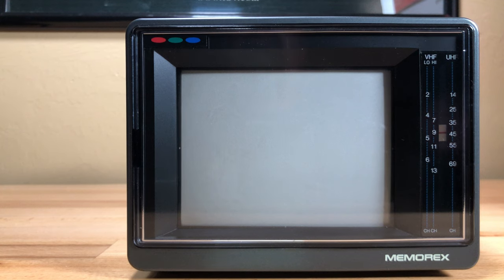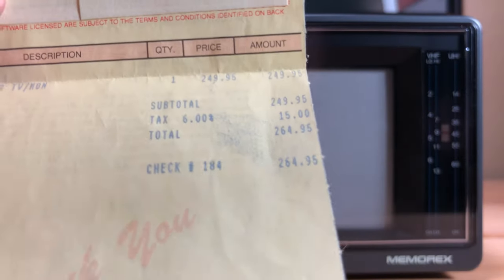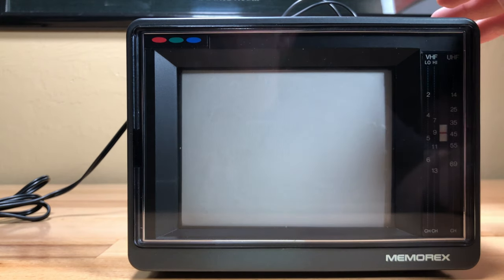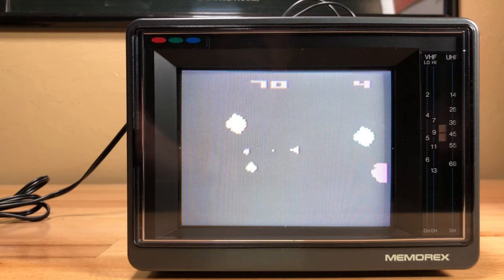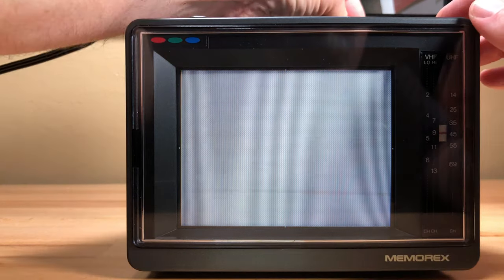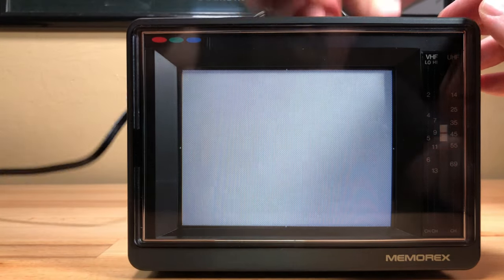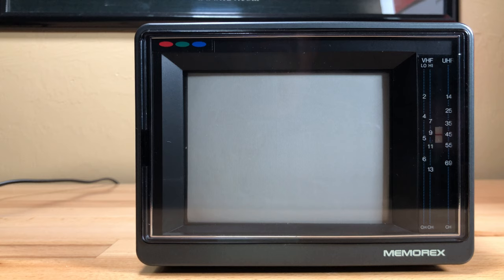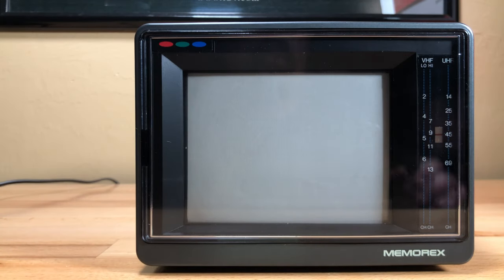Memorex Portavision 5” TV a Radio Shack Exclusive 1991 (16-123)